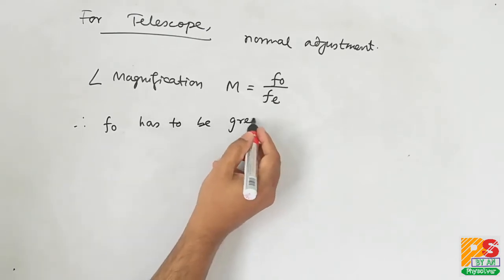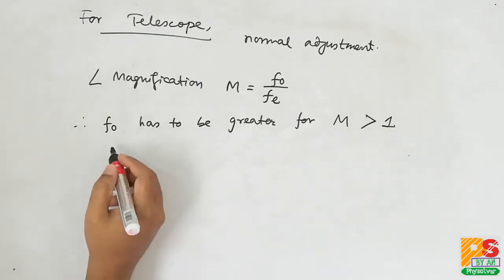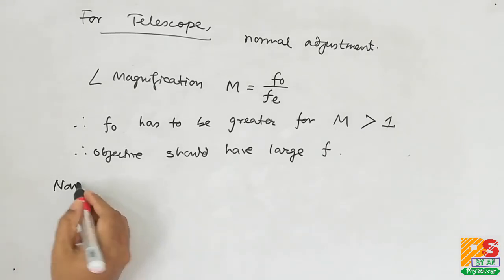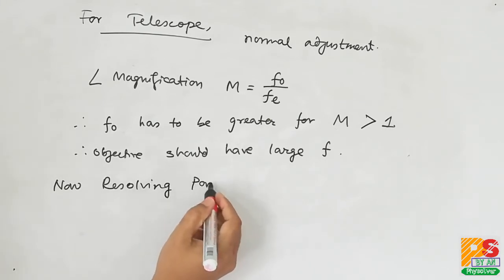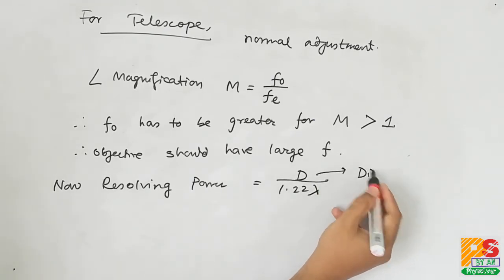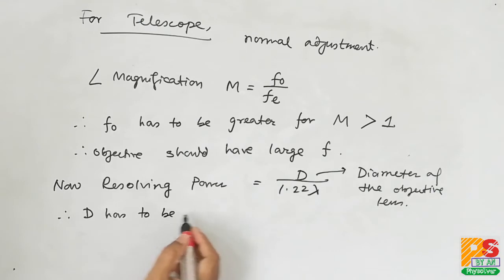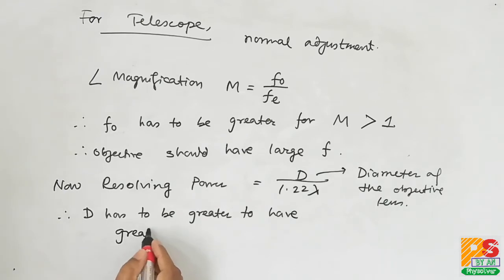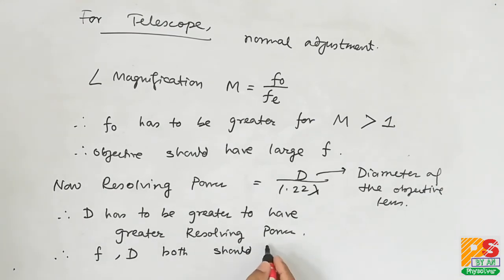NEET 2018 | Solution | Problem 30 | Ray Optics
This is the solution series of neet 2018 question paper.

An astronomical refracting telescope will have large
angular magnification and high angular resolution,
when it has an objective lens of :-
(1) small focal length and large diameter
(2) large focal length and small diameter
(3) large focal length and large diameter
(4) small focal length and small diameter